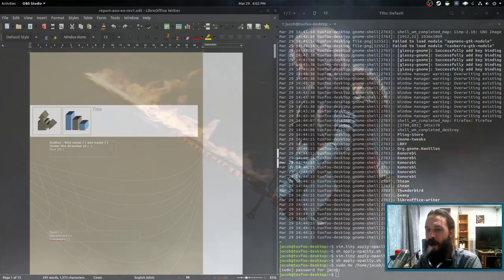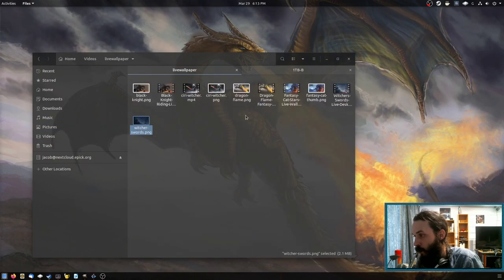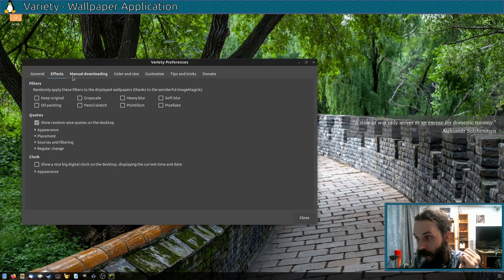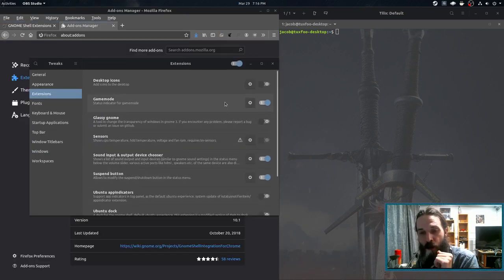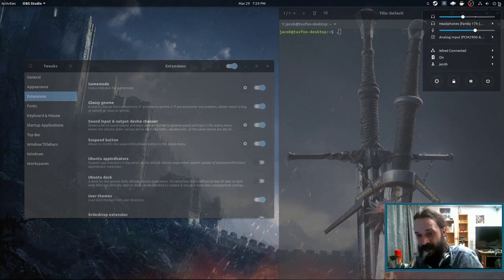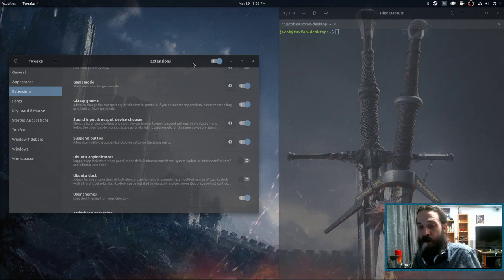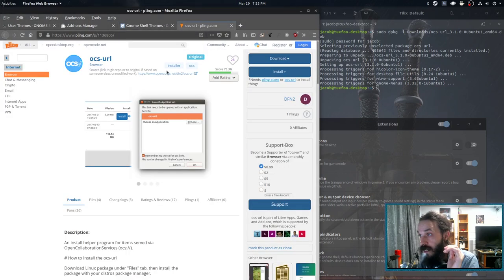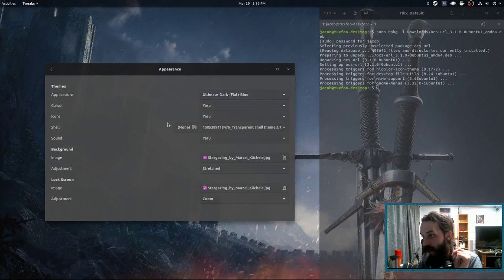Customizing Your Gnome Desktop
In this video, I showcase some handy tools for customizing your gnome desktop.

Dont like google/youtube? Get my videos sooner on LBRY